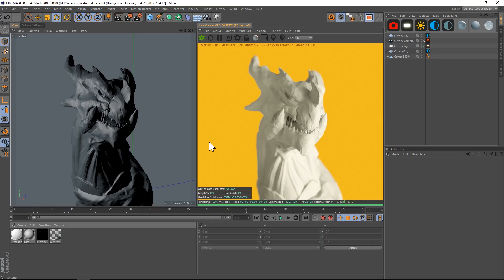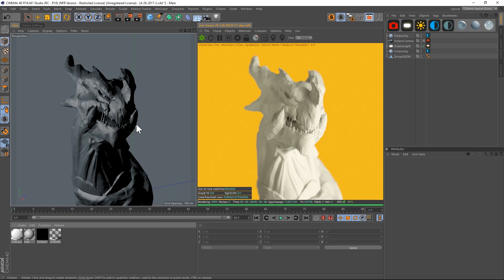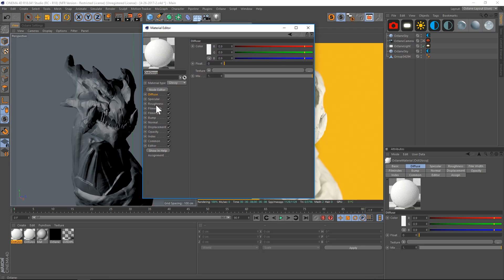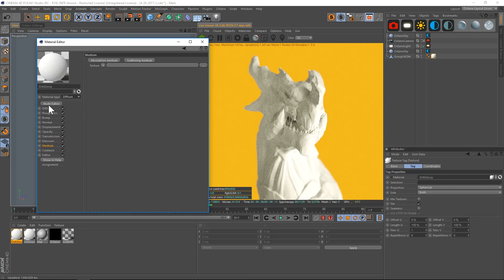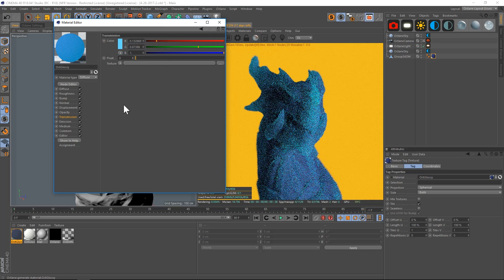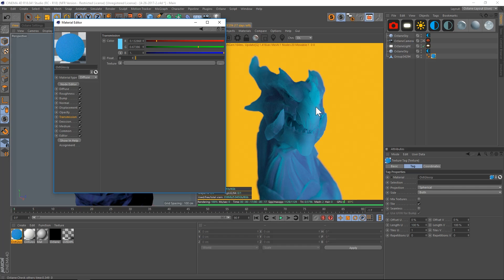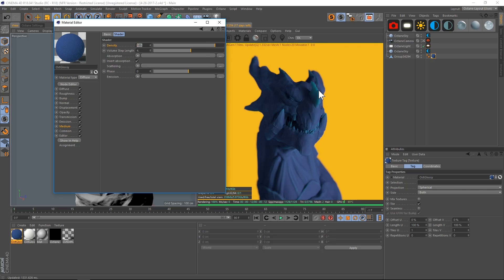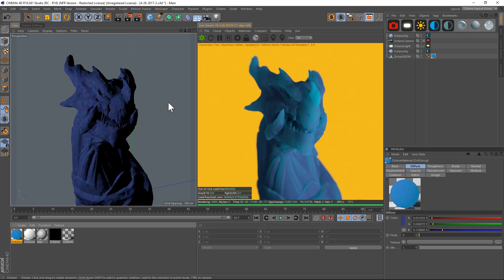Quickly Set up SSS (Subsurface Scattering) in Octane for Cinema 4D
Super quick tip for Octane beginners on setting up a waxy SSS (subsurface scattering) material. If you want to know how to do it in Cinema 4D I showed how to do that in my last tutorial

For more free training and 150+ free models, head over